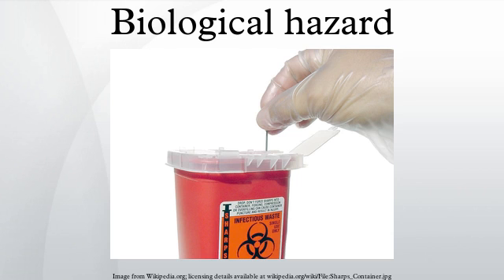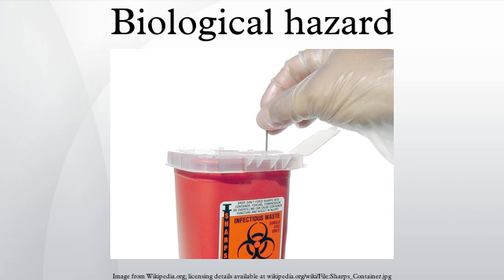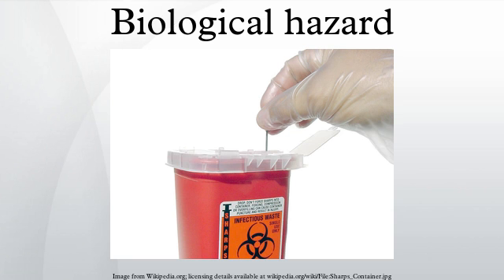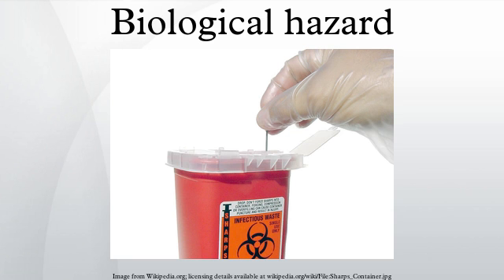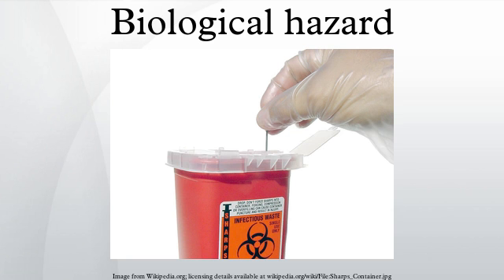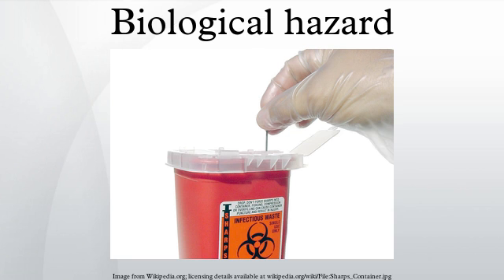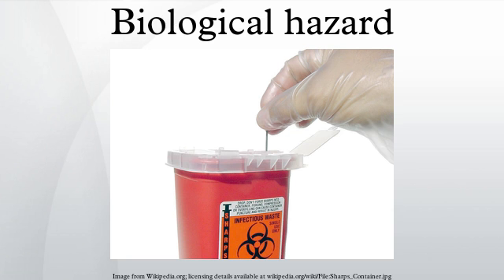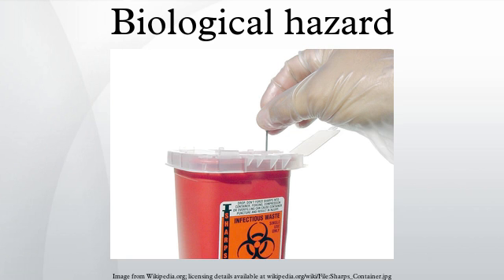Biological hazard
Biological hazards, also known as biohazards, refer to biological substances that pose a threat to the health of living organisms, primarily that of humans. This can include medical waste or samples of a microorganism, virus or toxin (from a biological source) that can affect human health. It can also include substances harmful to other animals.
The term and its associated symbol are generally used as a warning, so that those potentially exposed to the substances will know to take precautions. The biohazard symbol was developed in 1966 by Charles Baldwin, an environmental-health engineer working for the Dow Chemical Company on the containment products.